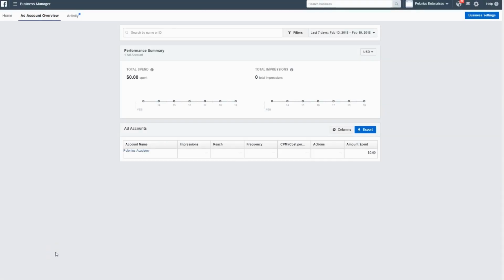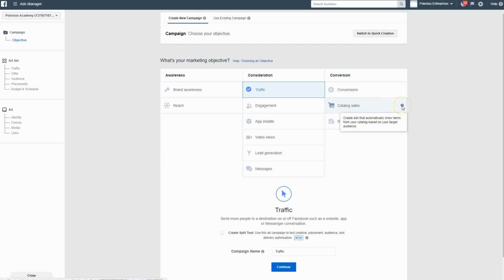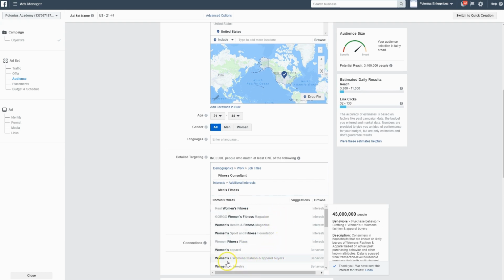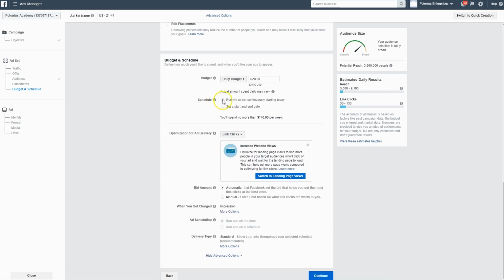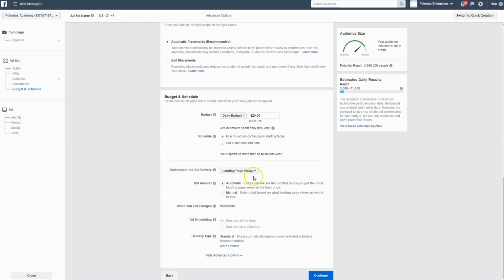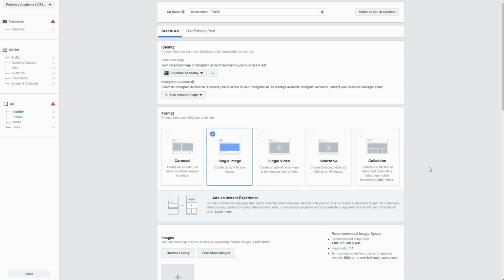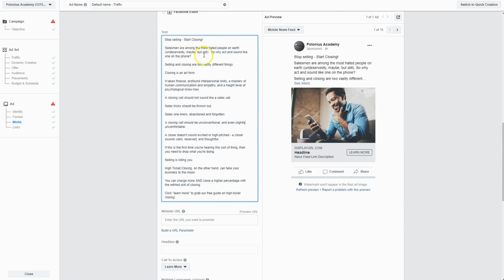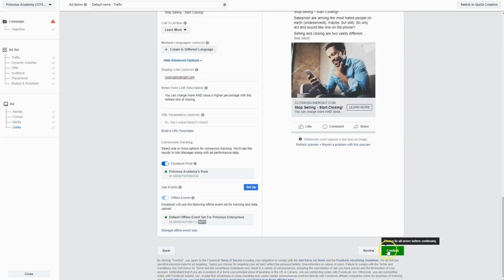SMALL BUSINESS DO THIS FOR YOUR BUSINESS- Newsfeed Advertising Course For Beginners